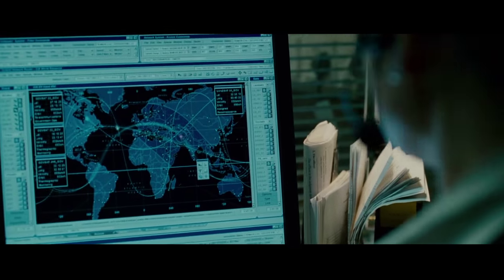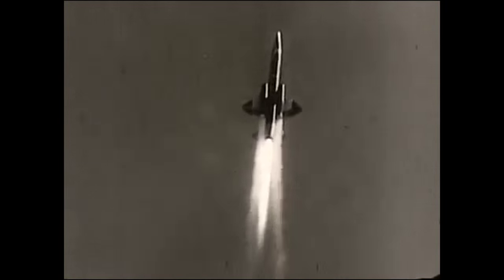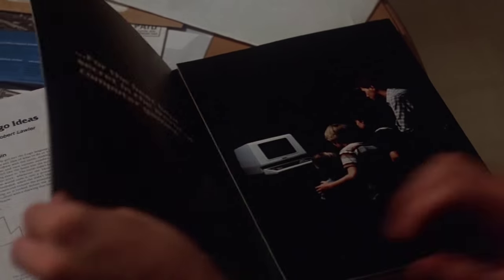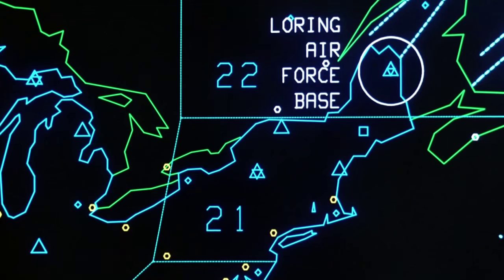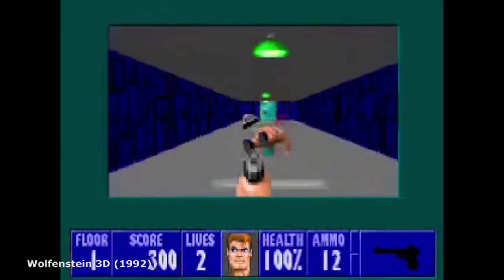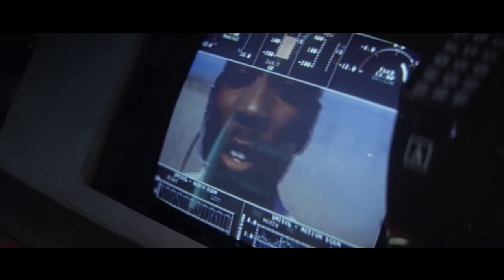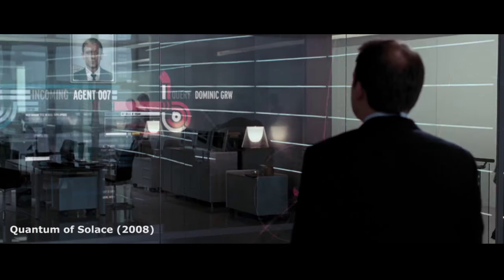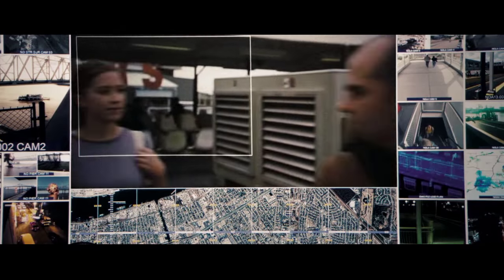The Cinematic Control Room since the early 1970s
A video essay about control rooms in film and television since the 1970s. Computers, screen interfaces, and the rooms they are in are connected to the political context of a particular era. Always-on control room technologies result in a security and political crisis that is permanent, so potential threats in popular screen narratives come from sources that are imagined to be permanent, such as  'terrorism' and 'cyberattack'.
Co-edited by Cormac Deane and Stephen Hughes. Narrated by Gerard McHugh.